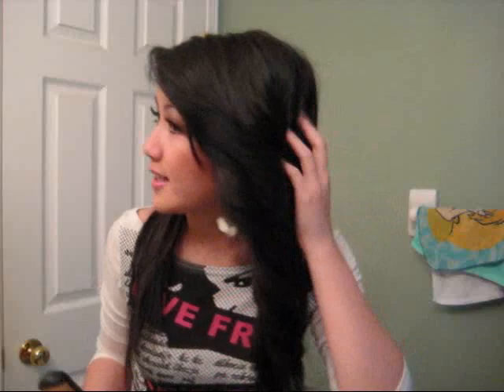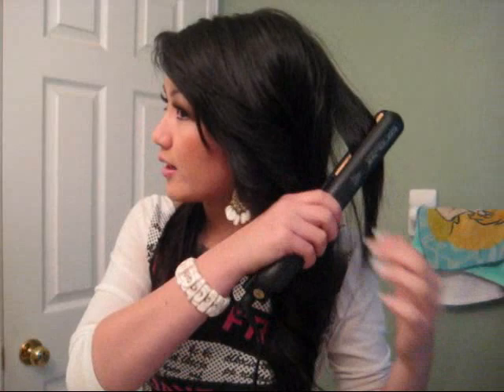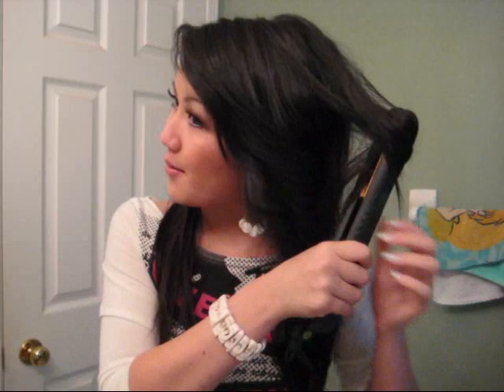Hair Tutorial: Quick Messy Sexy Curls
This is the look I wear in my FAQ's , L'Oreal Paris Lash Boosting Giveaway and parts of my L'Oreal Paris Lash Boosting Serum Review . Highly requested !
This is a great look to wear during the day because if it ever gets messed up , it'll just turn into pretty wavy hair . It takes no more than 10 minutes to do . You can also wear this for a fun night out , like clubbing or heading the to bar . Hope you guys enjoy this !

Shirt from YesStyle.com & Earrings from Aeterna Shop & Contacts from Pinky Paradise (pinkyparadise.com) .